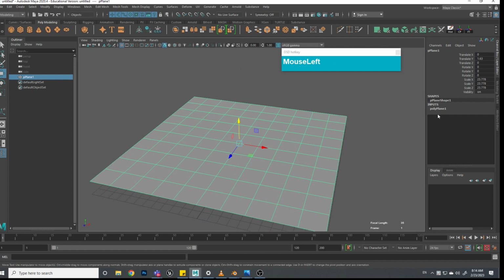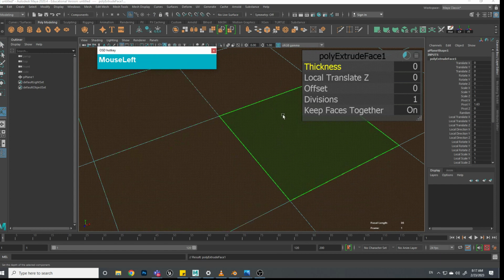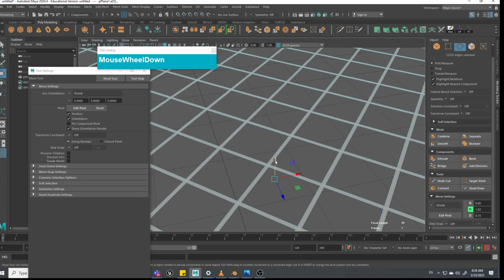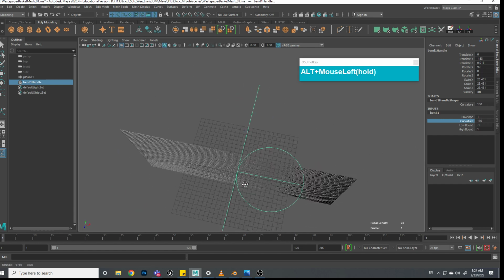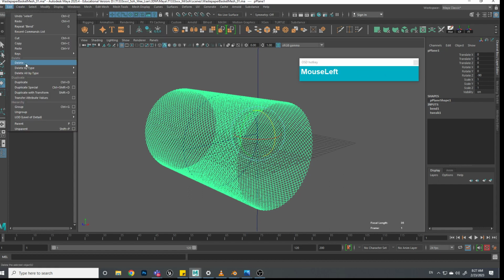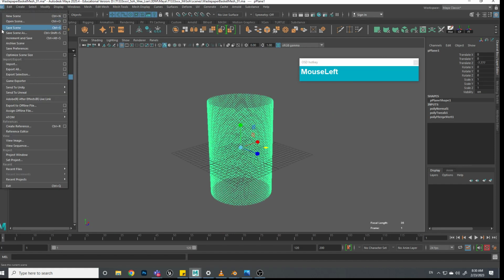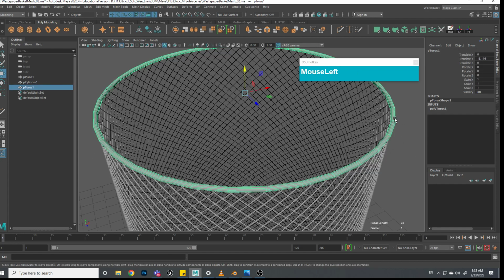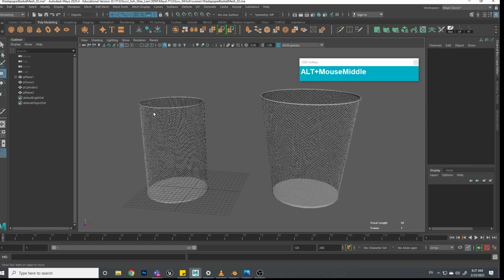Modeling a fine Wire Mesh Basket in Maya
Live modeling session in class showing the modeling process of a fine wire mesh Waste Paper Basket